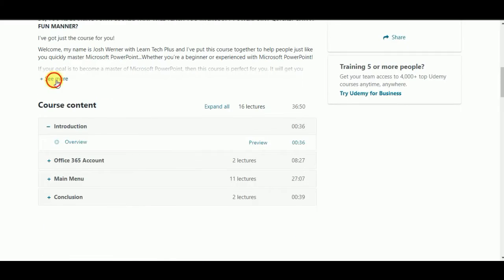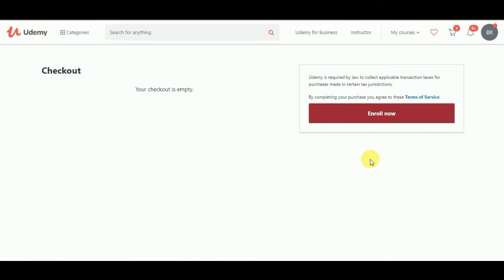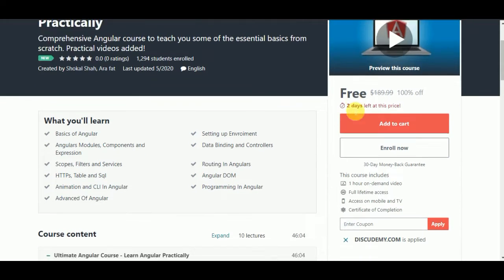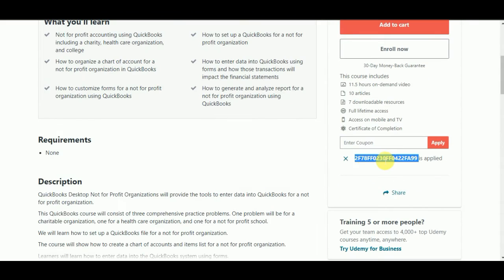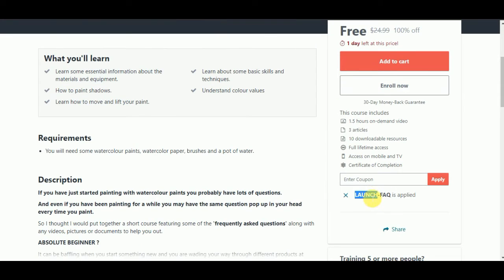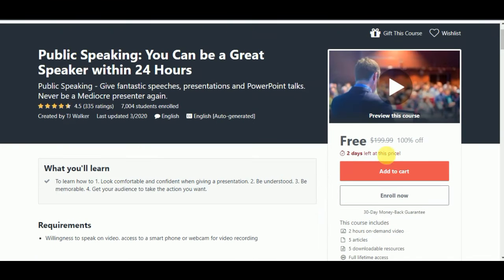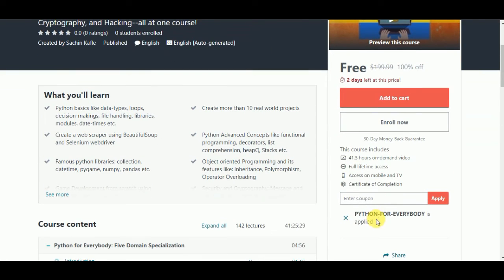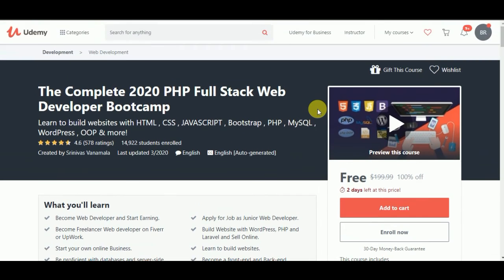Get Paid Udemy Courses For Free With Free Certificate- Lifetime Access l 20 May 2020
🍯 Honeyminer - Earn Bitcoin daily! (get 1,000 sats at sign up)
Horizon: Earn daily upto 1 ZEN Token
Earn by watching videos on lbry Platform

12. The Guide to Freelancing in the Modern Gig Economy l Coupon: A077B7636F67CF941595
13. Media Training -Radio: How to Speak Effectively on the Radio l Coupon: 2A5194DBAD764ABA8E24
14. Public Speaking: You Can be a Great Speaker within 24 Hours l Coupon: 3EF1A8D6A47C1E4FB227
15. Work From Home job learn online teaching nd creating courses l Coupon: FREEPROMOTION
16. EQ-2 Resilience and Mental Strength - Emotional Intelligence l Coupon: EXPIREDMAY22
17. Work From Home: The Amazon FBA MasterPlan l Coupon: WFHTAFMMAYFREE
20. The Complete 2020 PHP Full Stack Web Developer Bootcamp l Coupon: STAY-SAFE-HOME